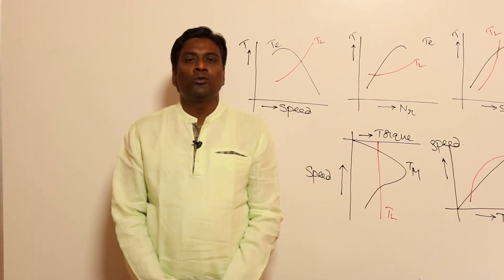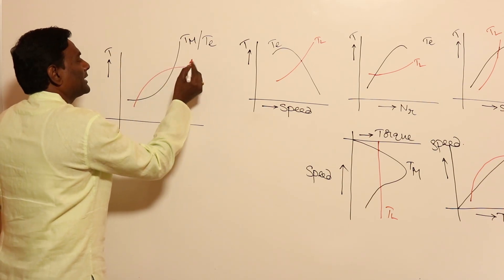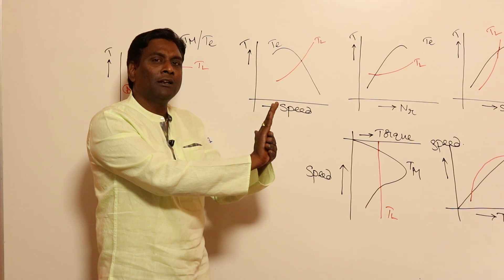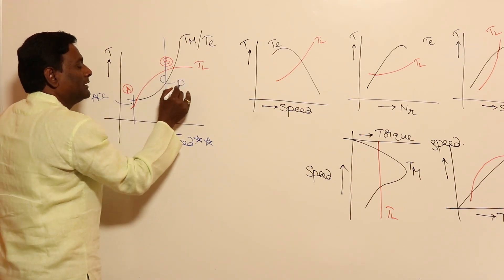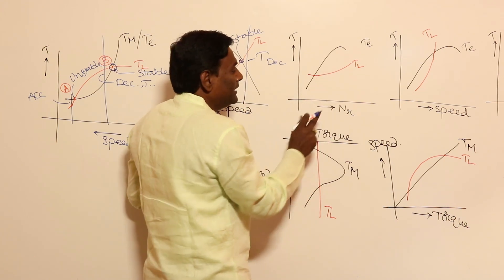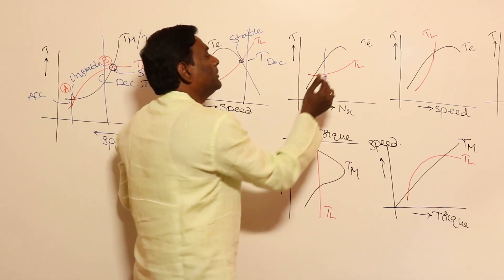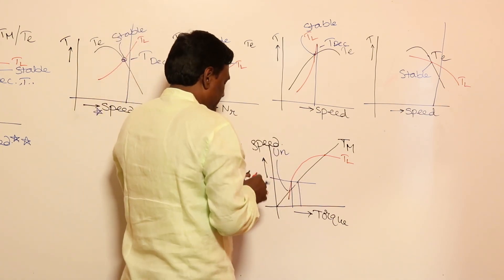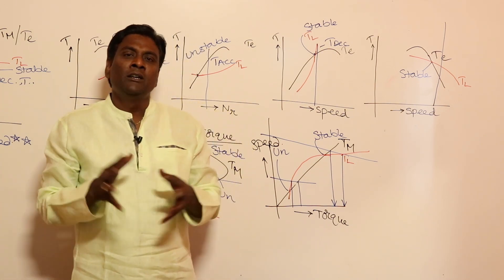How to find Stable and Unstable operating points in Motor | Induction Motor | GATE Lectures | KN Rao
In this session, KN Rao will be discussing How to Find Stable and Unstable Operating Points in Motor from Induction Motor. Watch the entire video to learn more about How to Find Stable and Unstable Operating Points in Motor which will help you crack GATE & ESE Exams. Let’s Crack It!